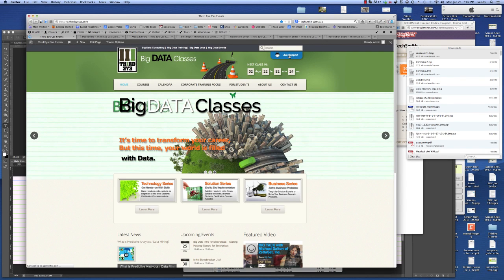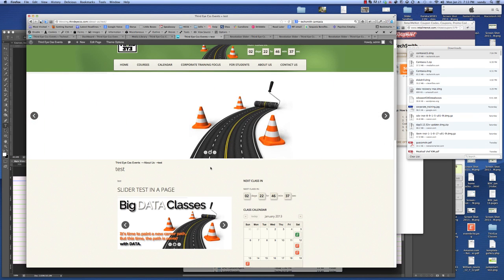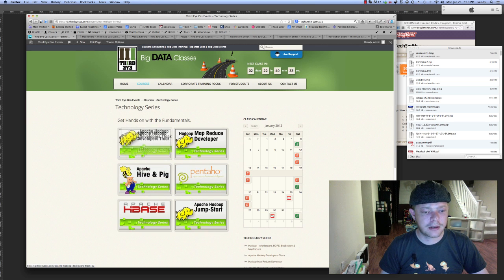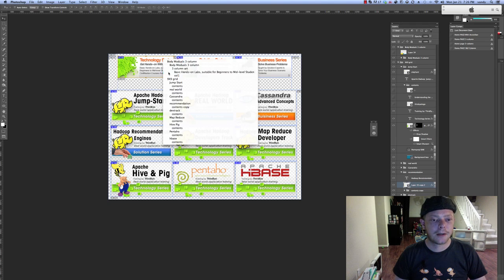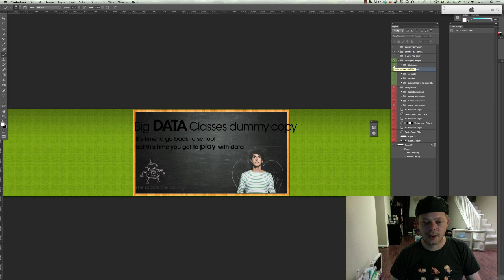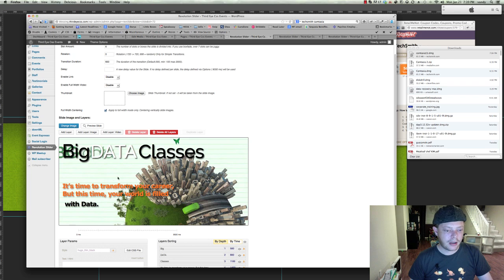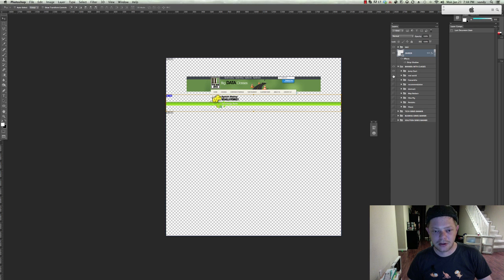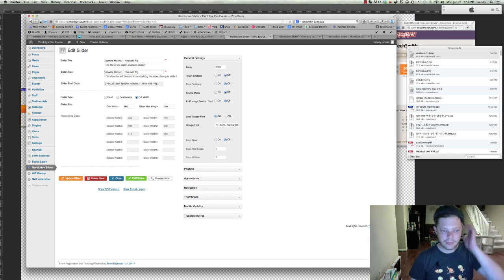PSD WordPress Revolution Slider tutorial - tut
40 minute video tutorial about using Photoshop with the link below to the project files to utilize the Revolution slider plugin in WordPress. Project Files